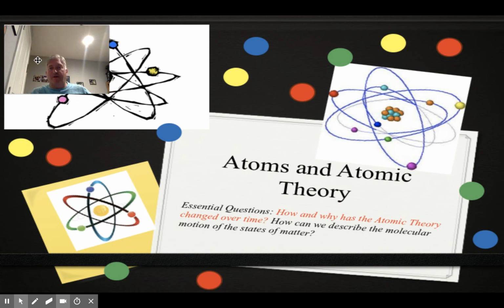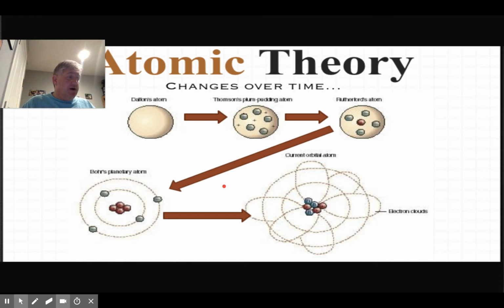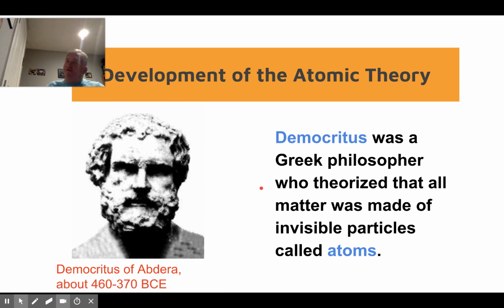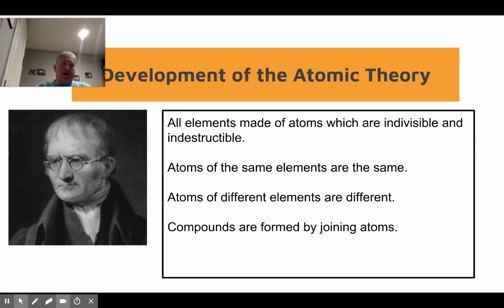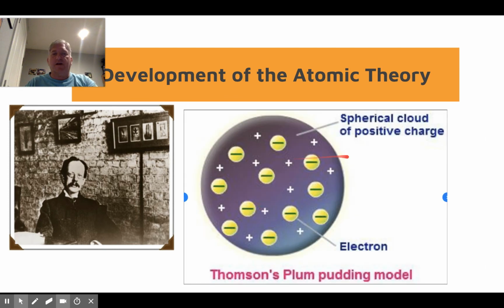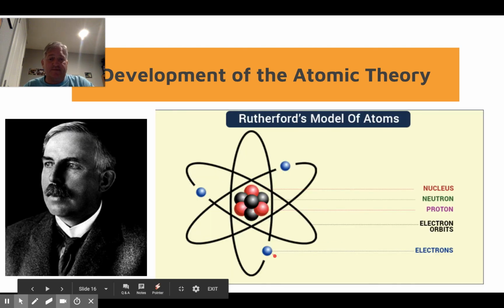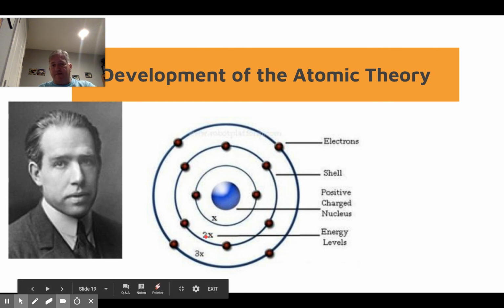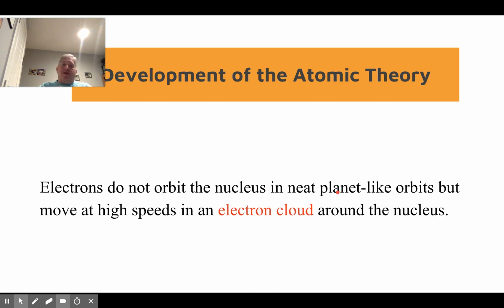Sep 9, 2018 8:28 PM